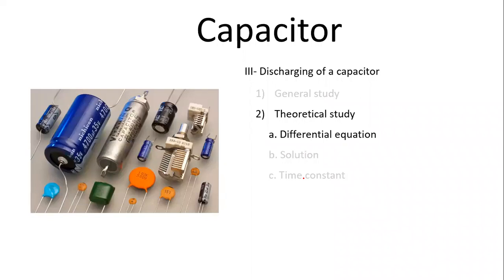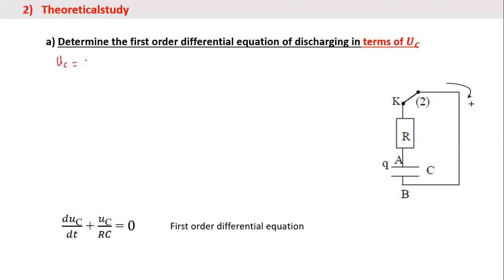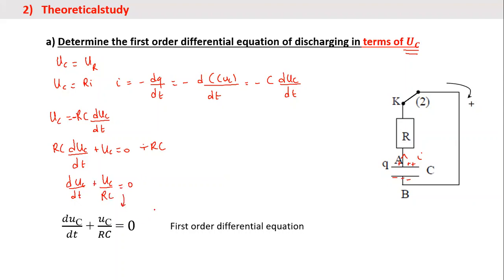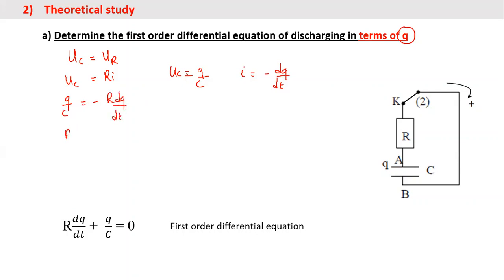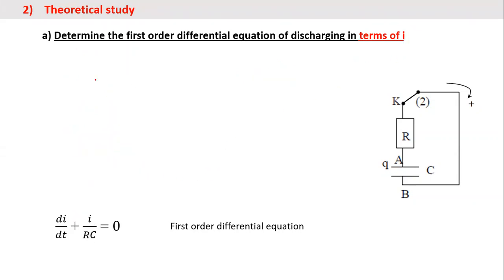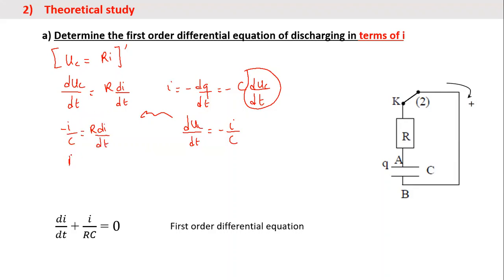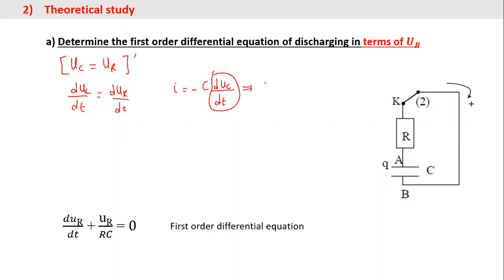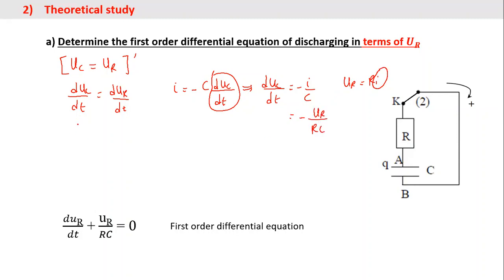III- 2) a) Differential equation (Discharging)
Grade  12
Chapter: Capacitors

III- Discharging of the capacitor
    2) Theoretical study
    a) Differential equation
         In terms of Uc
         In terms of q
         In terms of i
         In terms if UR